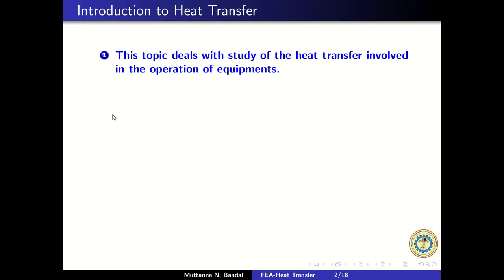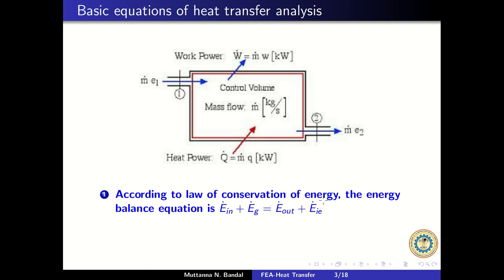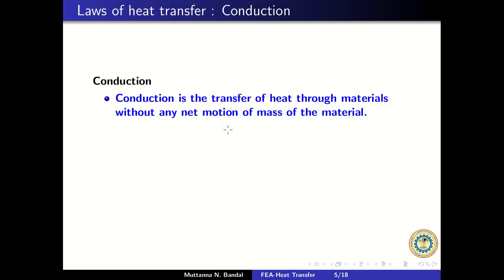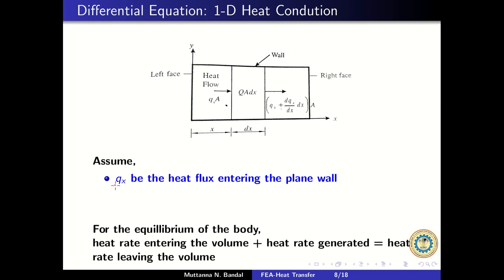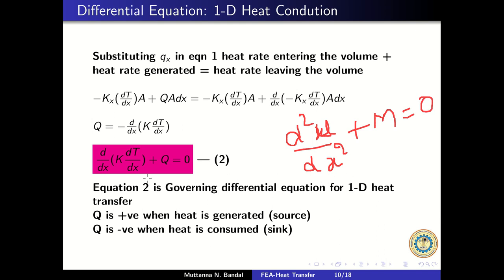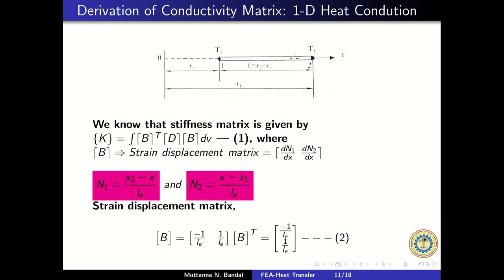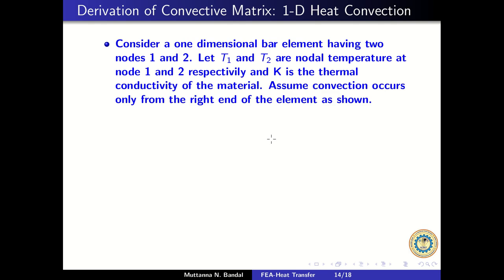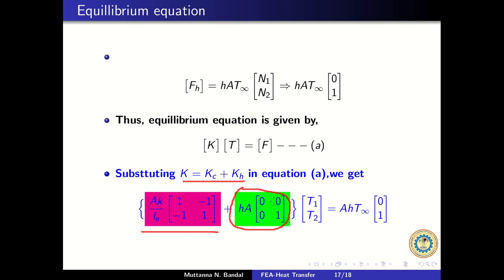FEM-17ME61-Module-4 Heat Transfer Analysis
Governing Differential Equation, Thermal Conductivity Matrix